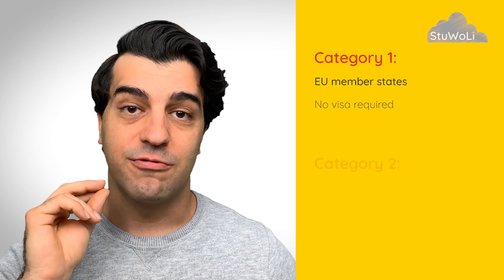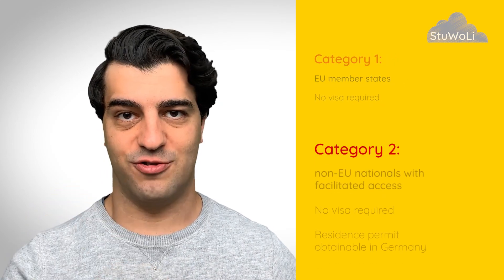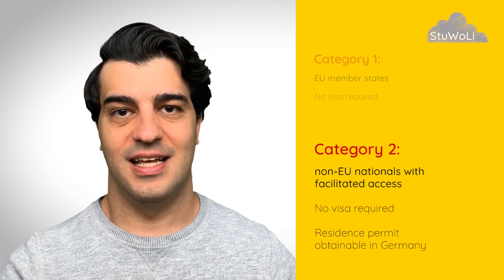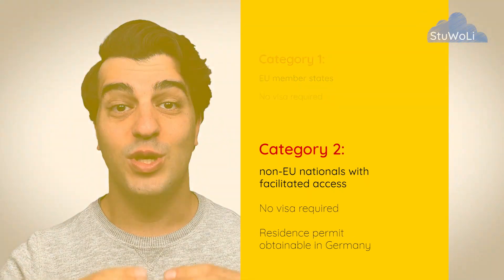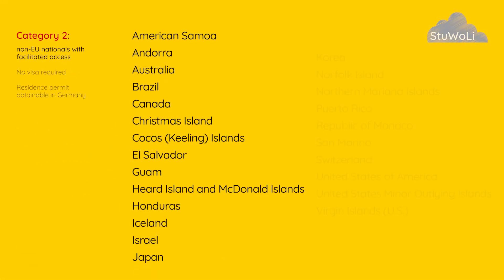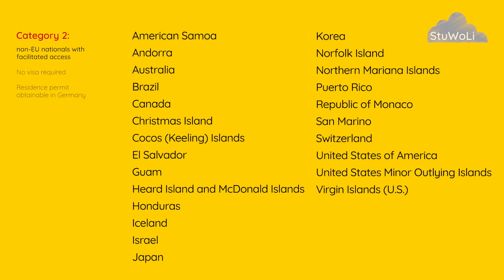Do i need a visa? - Studienkolleg applicants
In this video you learn about your country category and your visa needs for entering a studienkolleg